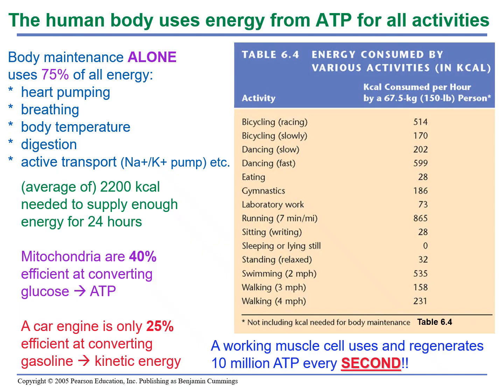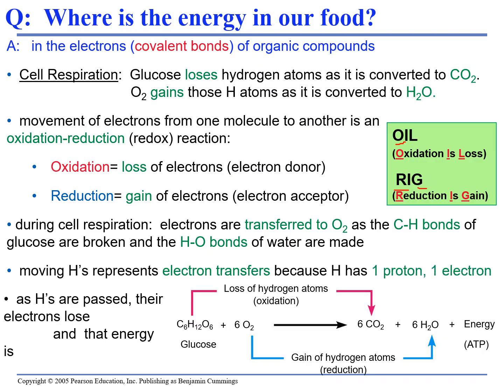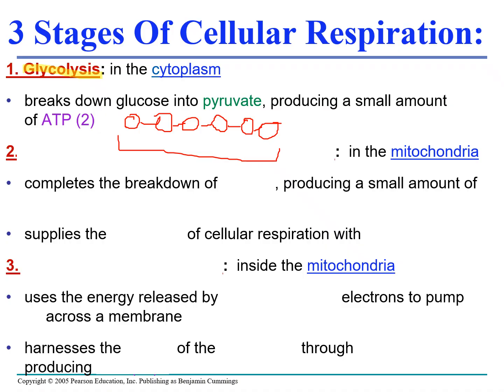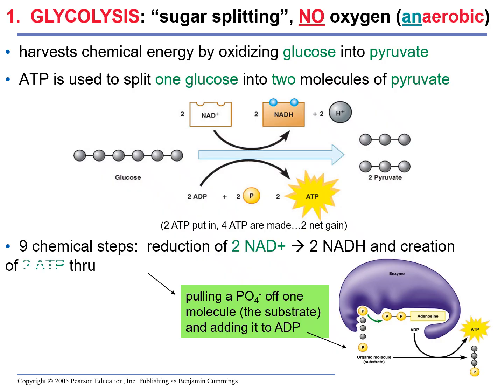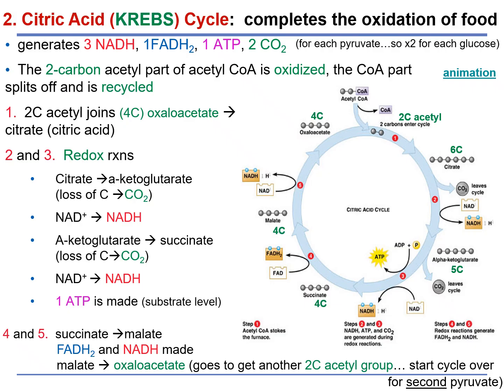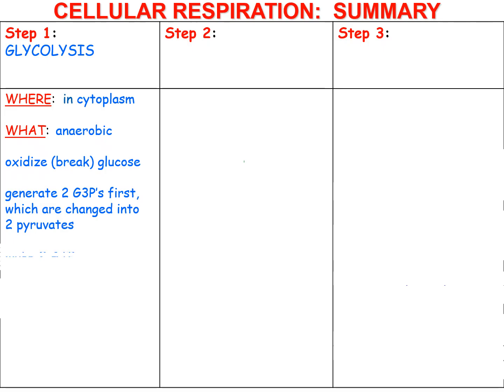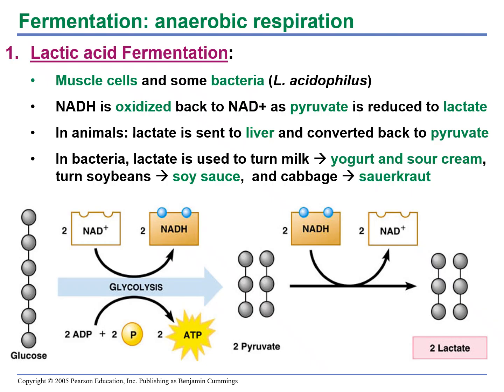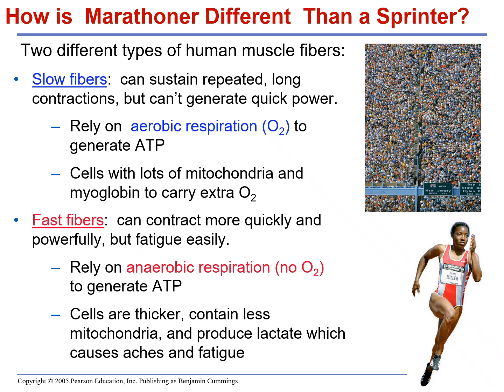AP Biology - Chapter 6 - Cellular Respiration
Credits: Thank you to Ms. Gontarek for teaching me this content in AP Biology. I truly appreciate everything she has done to help me grow!

Welcome back to another AP Biology lesson! In this video, we dive into Chapter 6, where we explore the process of cellular respiration—how cells convert the energy stored in glucose into usable ATP. We’ll walk through each stage of respiration: glycolysis, the Krebs cycle, and the electron transport chain, and explain how oxygen plays a vital role in energy production. Along the way, we’ll compare aerobic and anaerobic respiration, and highlight the key molecules involved, like NADH and FADH₂.

By the end of this lesson, you’ll understand how cells harness chemical energy to power life processes—and how efficient this system really is.

Bonus: Don't forget to download the attached Chapter 6 Notes Template! It’s a handy guide to help you organize important terms and concepts while following along with the lecture.